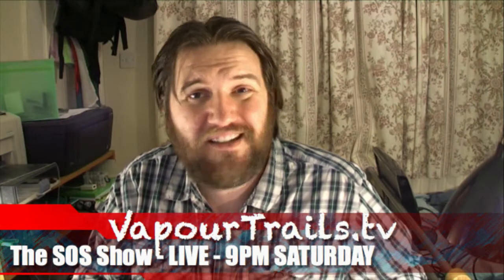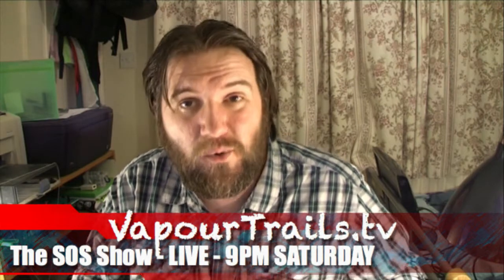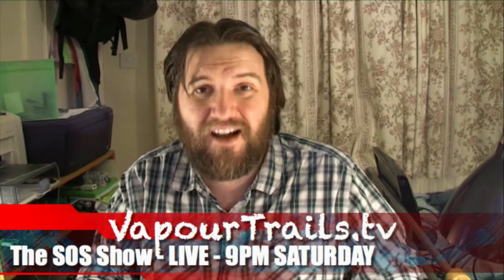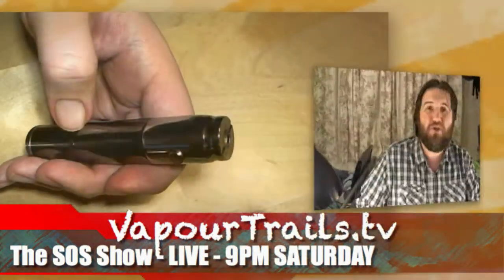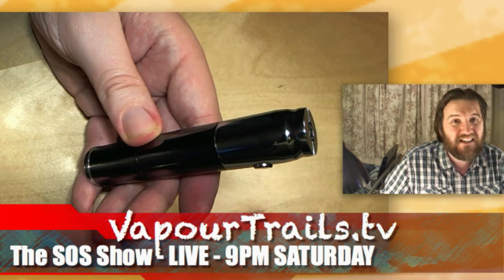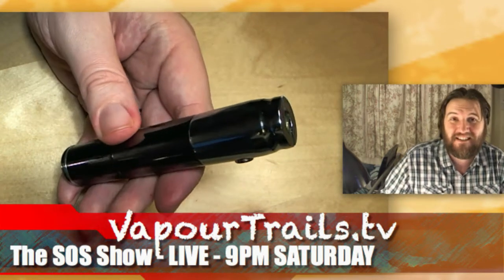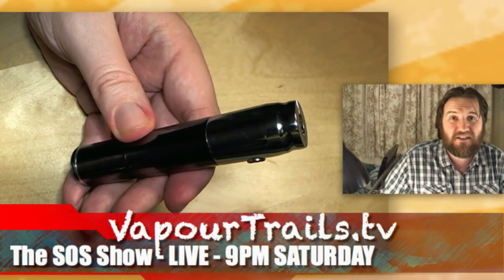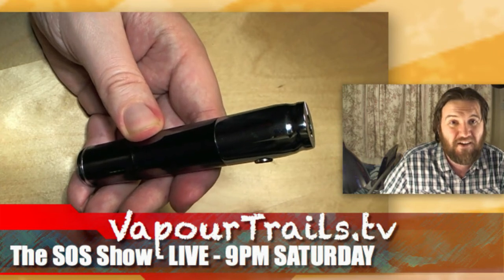Coming up on the SOS Show this week...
Quick trail for show 7 of the SOS Show...